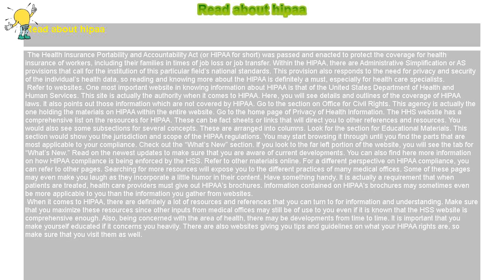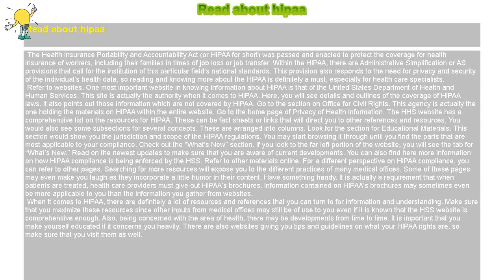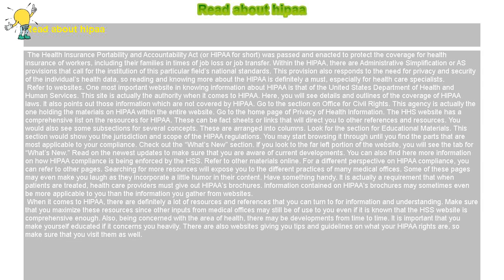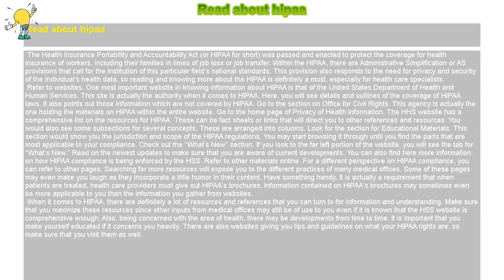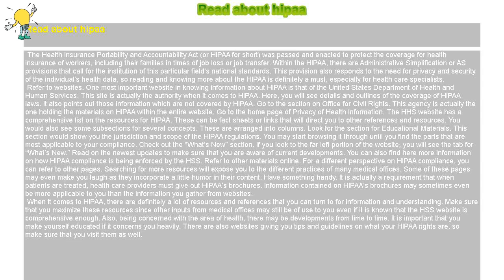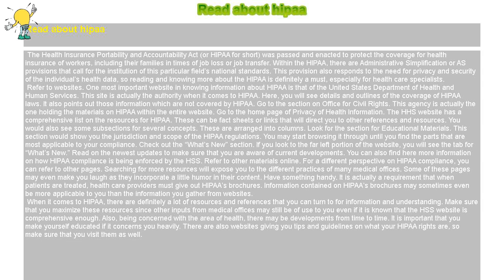How to : Read about hipaa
Read about hipaa

 The Health Insurance Portability and Accountability Act (or HIPAA for short) was passed and enacted to protect the coverage for health insurance of workers, including their families in times of job loss or job transfer. Within the HIPAA, there are Administrative Simplification or AS provisions that call for the institution of this particular field’s national standards. This provision also responds to the need for privacy and security of the individual’s health data, so reading and knowing more about the HIPAA is definitely a must, especially for health care specialists.

 Refer to websites. One most important website in knowing information about HIPAA is that of the United States Department of Health and Human Services. This site is actually the authority when it comes to HIPAA. Here, you will see details and outlines of the coverage of HIPAA laws. It also points out those information which are not covered by HIPAA. Go to the section on Office for Civil Rights. This agency is actually the one holding the materials on HIPAA within the entire website. Go to the home page of Privacy of Health Information. The HHS website has a comprehensive list on the resources for HIPAA. These can be fact sheets or links that will direct you to other references and resources. You would also see some subsections for several concepts. These are arranged into columns. Look for the section for Educational Materials. This section would show you the jurisdiction and scope of the HIPAA regulations. You may start browsing it through until you find the parts that are most applicable to your compliance. Check out the “What’s New” section. If you look to the far left portion of the website, you will see the tab for “What’s New.” Read on the newest updates to make sure that you are aware of current developments. You can also find here more information on how HIPAA compliance is being enforced by the HSS. Refer to other materials online. For a different perspective on HIPAA compliance, you can refer to other pages. Searching for more resources will expose you to the different practices of many medical offices. Some of these pages may even make you laugh as they incorporate a little humor in their content. Have something handy. It is actually a requirement that when patients are treated, health care providers must give out HIPAA’s brochures. Information contained on HIPAA’s brochures may sometimes even be more applicable to you than the information you gather from websites.

 When it comes to HIPAA, there are definitely a lot of resources and references that you can turn to for information and understanding. Make sure that you maximize these resources since other inputs from medical offices may still be of use to you even if it is known that the HSS website is comprehensive enough. Also, being concerned with the area of health, there may be developments from time to time. It is important that you make yourself educated if it concerns you heavily. There are also websites giving you tips and guidelines on what your HIPAA rights are, so make sure that you visit them as well.